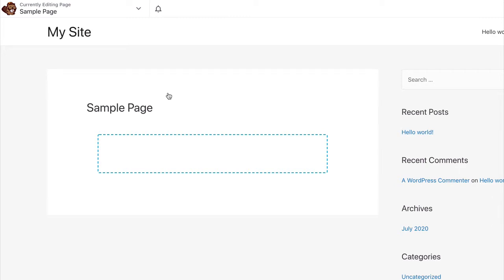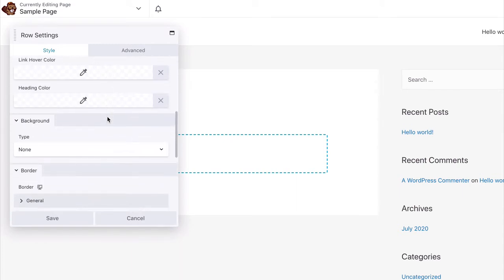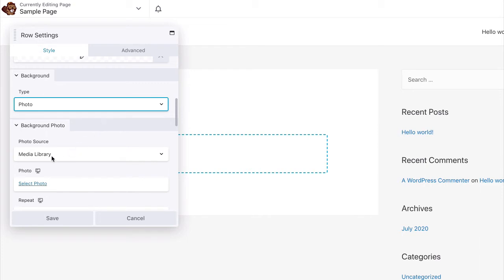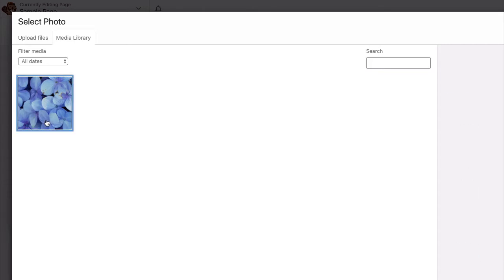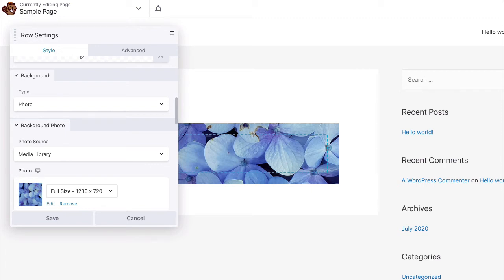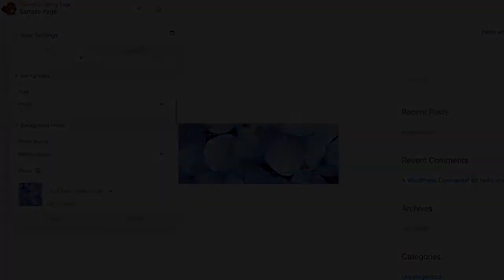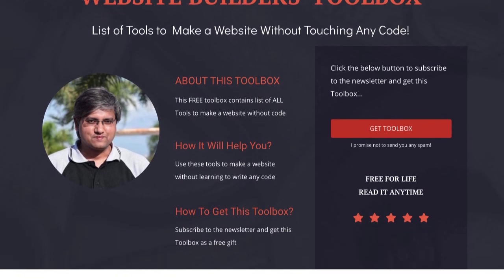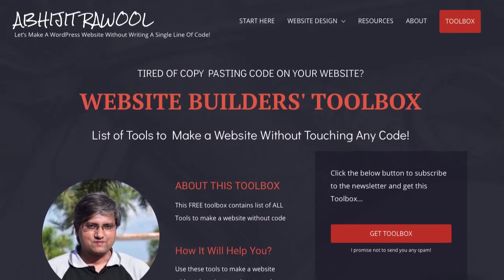Add A Background Image In Beaver Builder Tutorial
This video will show you the exact steps to add a background image in Beaver Builder.